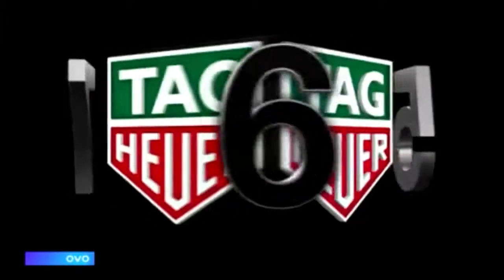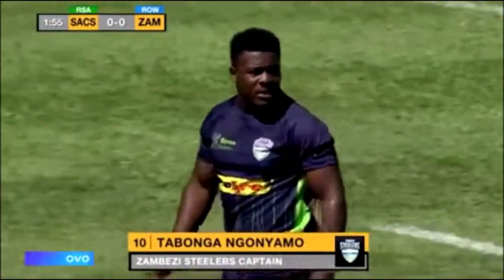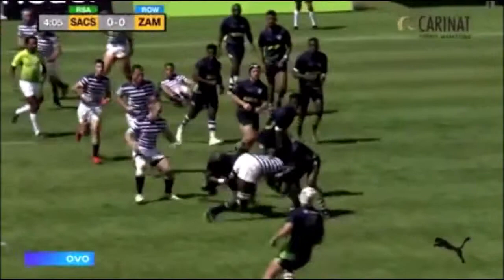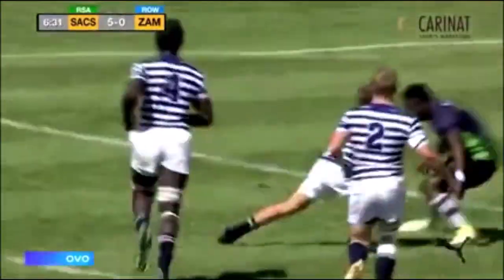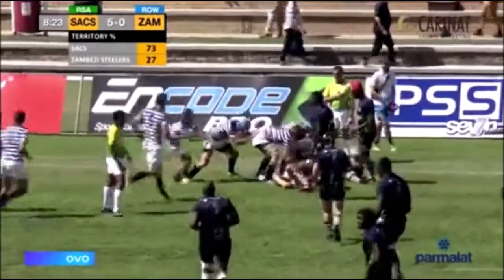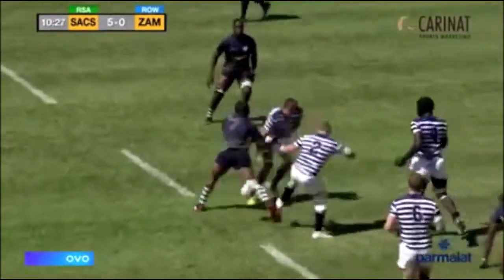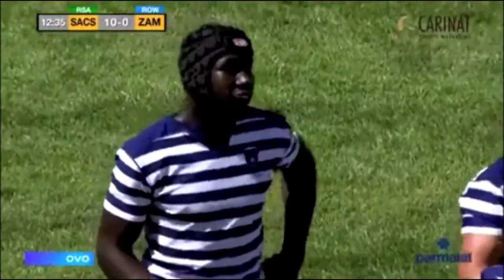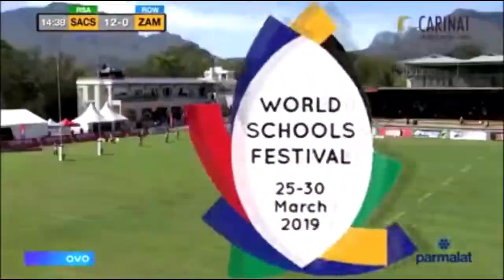SACS vs Zambezi Steelers Part 1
Christopher Duffield
Playing for Zambezi Steelers vs SACS on 26 March 2019.
Chris wearing No. 6 jersey (Black and green), white scrum cap.